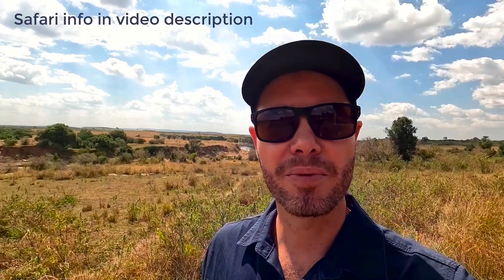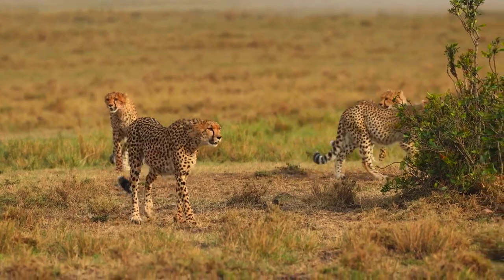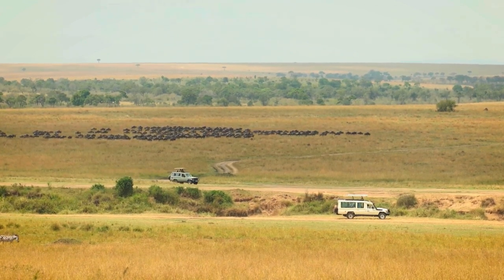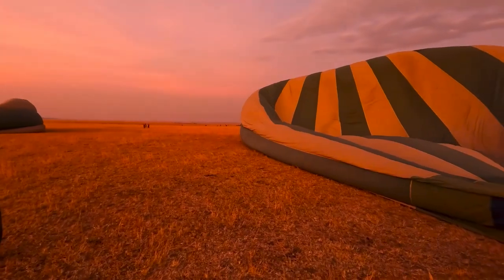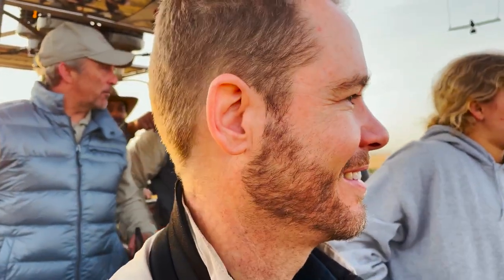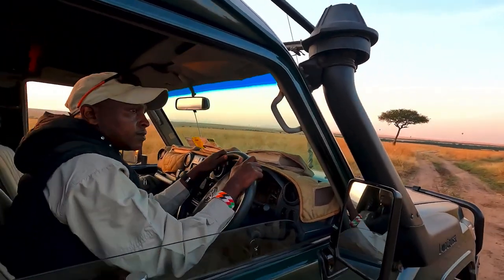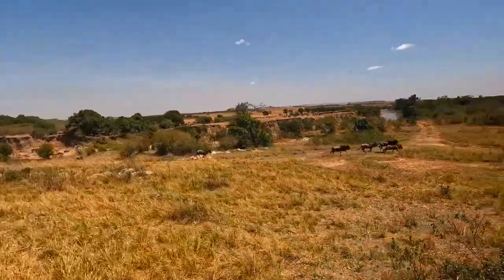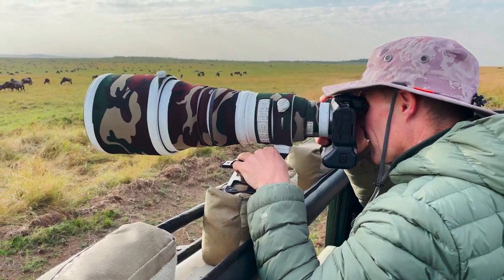My first visit to the MAASAI MARA | A short film by The Safari Expert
In August this year, I had the privilege of visiting the Maasai Mara in Kenya for the first time. Stu Porter of Wild4 African Photo Safaris had invited me along on an epic adventure that started with four nights at Entim Mara Camp on the bank of the Mara River.

During that time, we drove the Maasai Mara National Reserve and Mara Triangle flat in search of lions, leopards, cheetahs and of course, The Great Migration. Luckily for us, the mega herds of wildebeest had already arrived in the Maasai Mara and were feeding on the freshly burnt plains in the Mara Triangle. We spent one whole morning with the mega herds and even witnessed two incredible river crossings.

We also had amazing big cat sightings and I treated myself to a hot air balloon ride over the Maasai Mara...because, why not!?

Gear I use to film and produce my videos:
Canon R6 camera
Canon 100-500 RF lens
Rode videomic Pro
GoPro Hero 10
iPhone 12Pro
Macbook Pro 13 inch
Sandisk 2TB Portable SSD hard drive